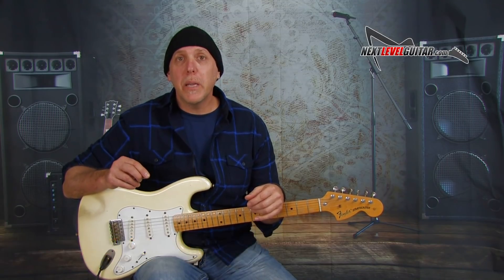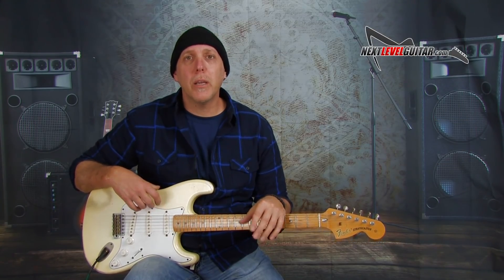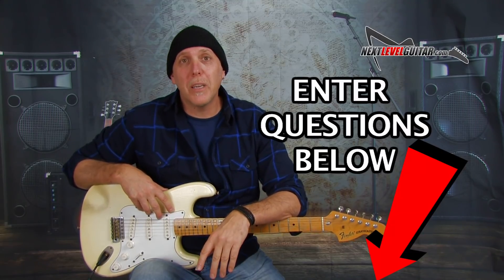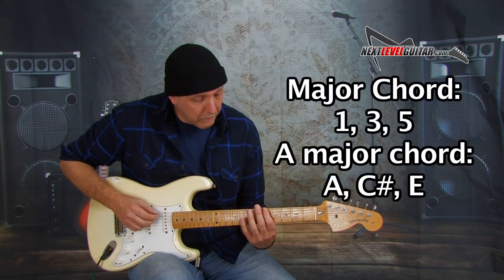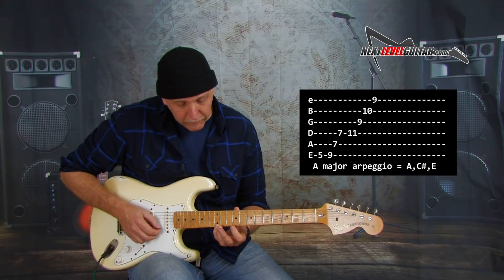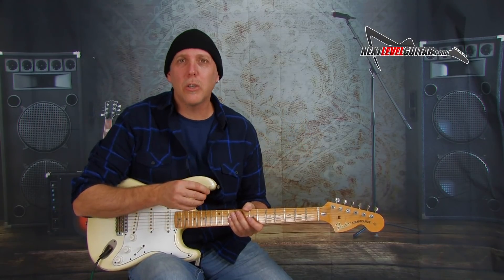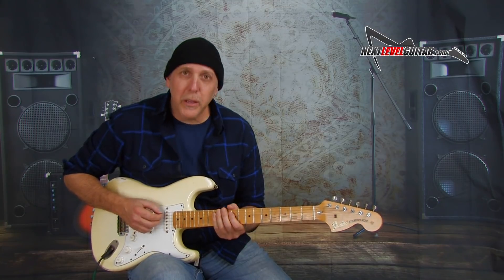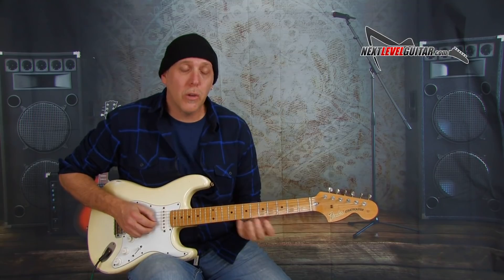Master the fretboard - neck vision with major arpeggios & connections: with tabs & exercises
FREE video lesson and eBook - learn soloing devices, scales, lead guitar strategies. Plus tons of scale and note diagrams all over the neck!